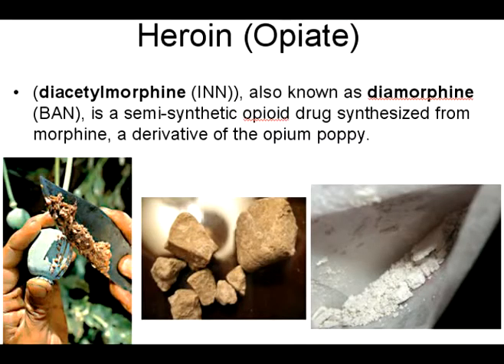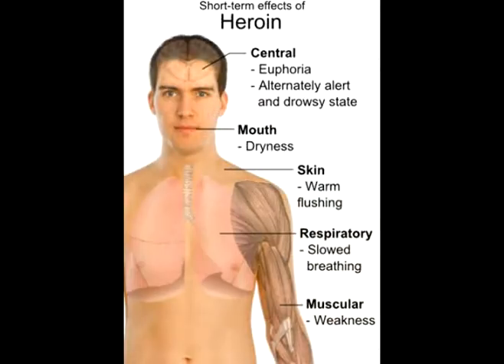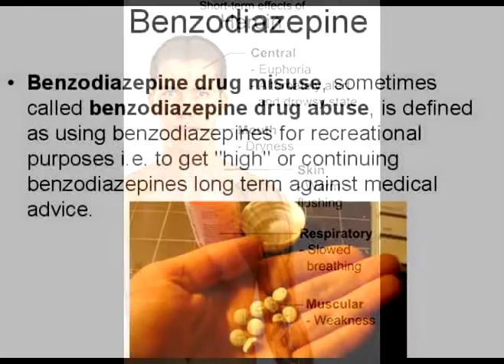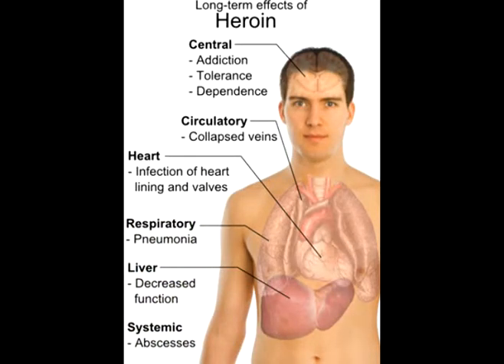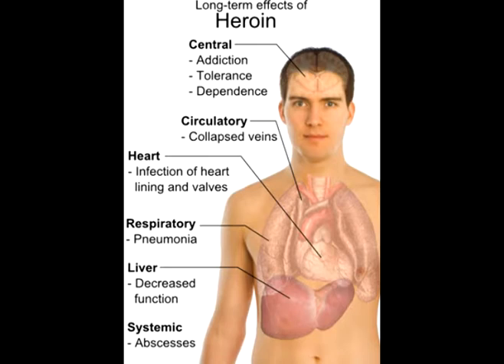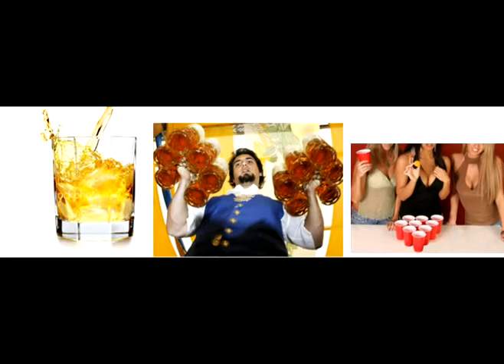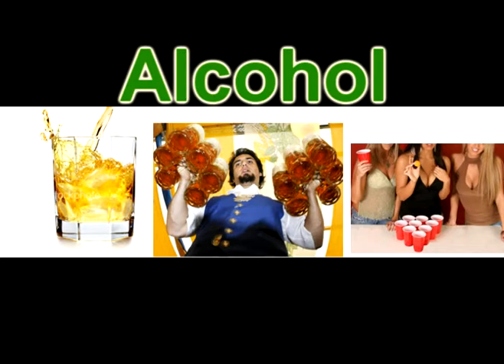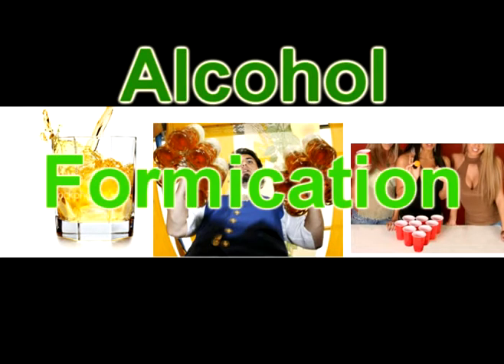"Substance abuse" (By LittleUnc)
:) Learning Psychiatry (with Physio and Pharma!) - Benzodiazepines, Barbiturates, Alcohol, Opiates :)

I know this video is utter ridiculous and I look so stupid, but this was for an assignment for my psychiatry class!